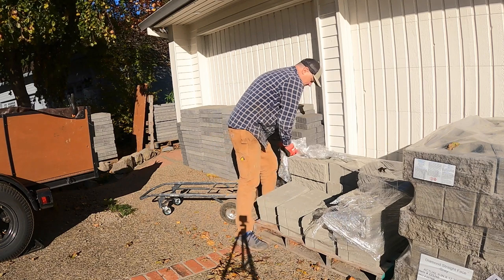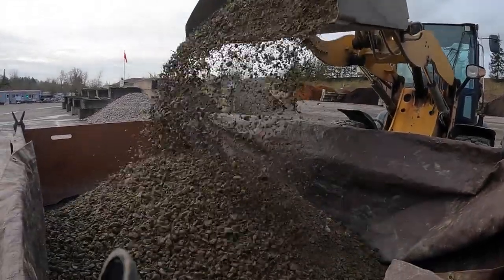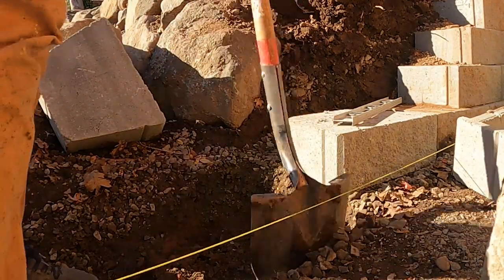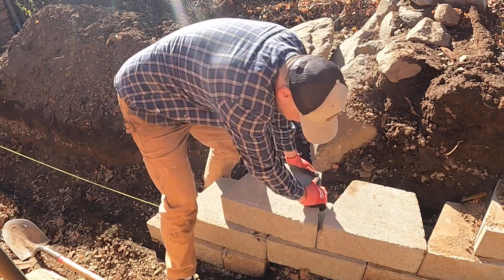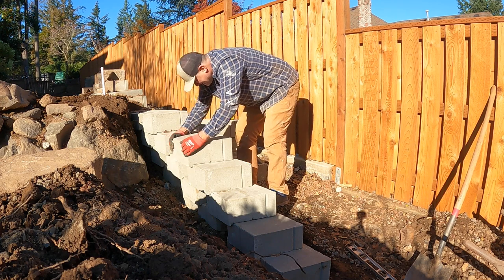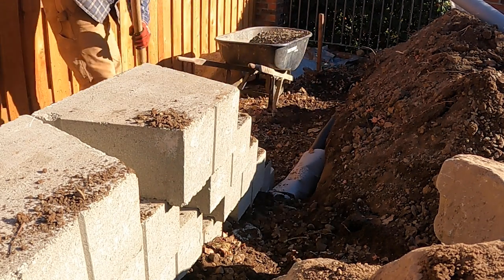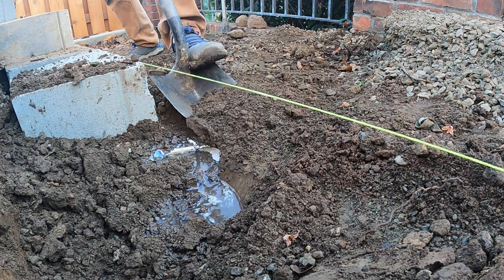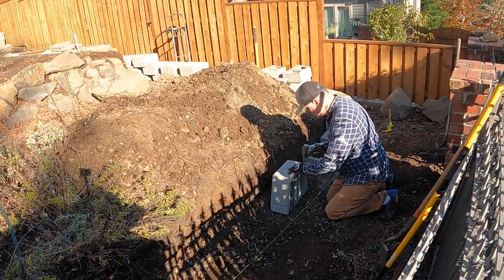How to build a retaining wall with wall blocks.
This is not the most fun project. But it's fairly satisfying when you start stacking the blocks. Make sure to start with a well compacted gravel base. I used 3/4 minus. Also, don't break irrigation pipes in the process. Also, lift with your legs.